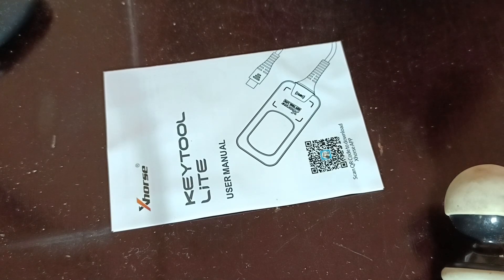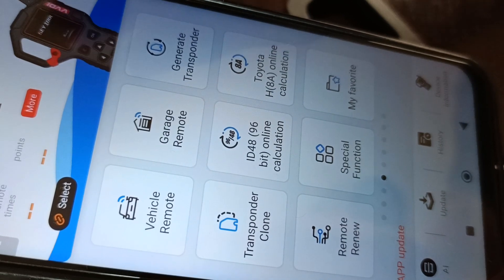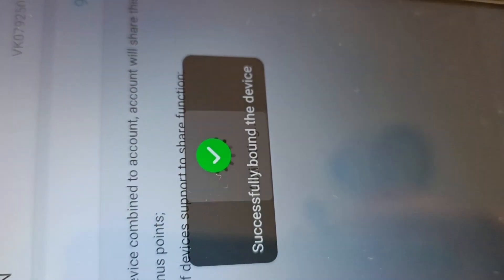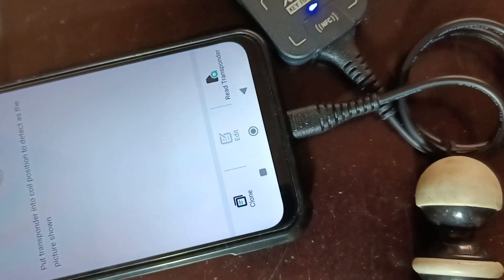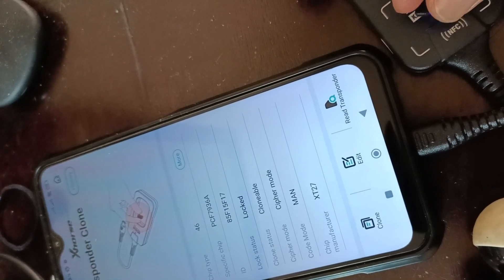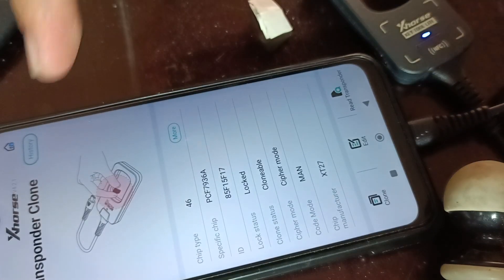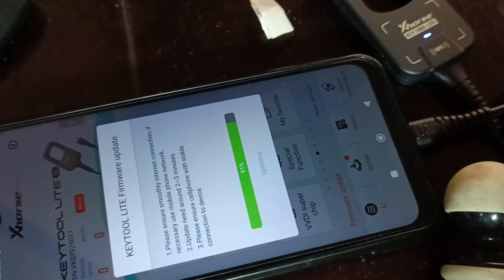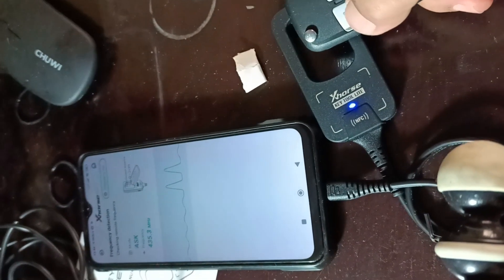VVDI XHORSE KEYTOOL LITE DEVICE AND APP INSTALL PLUS ACTUAL TEST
trying the KeyTool Lite from VVDI XHORSE as an alternative to keytoolmax